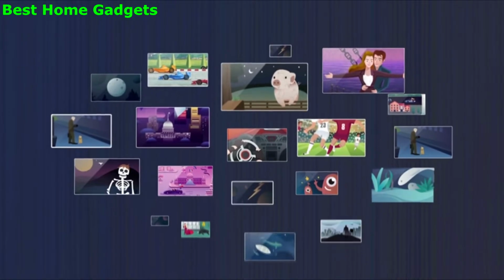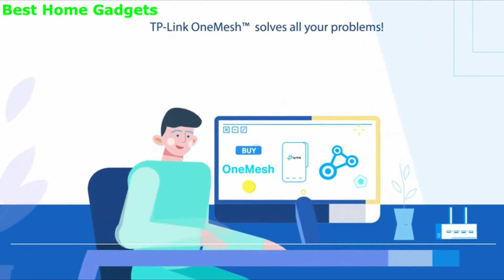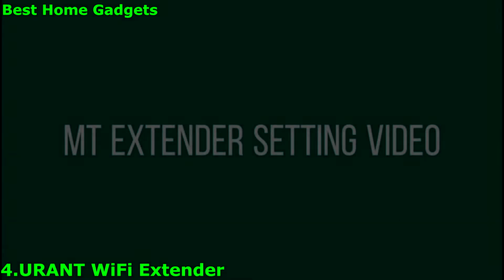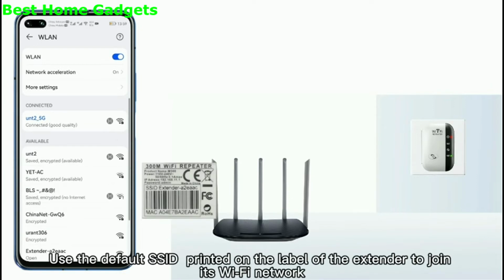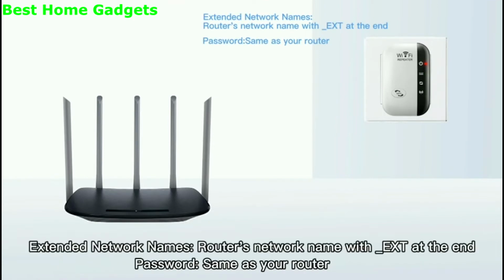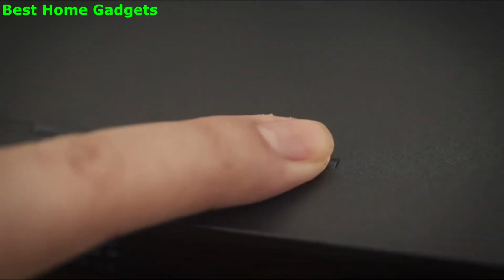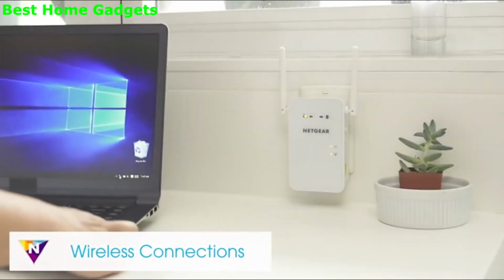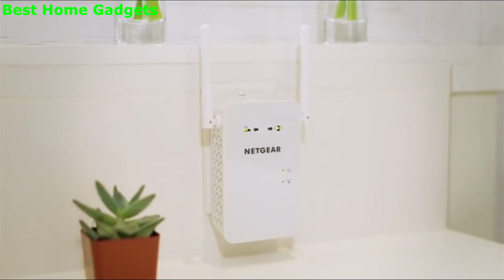Best WIFI Range Extender Signal Booster For Home Internet 2022 ✅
Why should you invest in WIFI Range Extender? A spotty home WiFi connection is the worst. It is frustrating when you can only use your device(s) in specific areas of your home because the WiFi connection is strongest in some spots and not in others. These “dead zones” or “dead spots” occur because the WiFi signal is struggling to reach these areas. To fix the issue, you need to get better coverage in your home. You can do this with WiFi range extenders. Ideally you would have a blanket of strong WiFi covering your entire home. We present to you: Best WIFI Range Extender Signal Booster For Home Internet 2022.

👉1.TP-Link AC2600
👉2.TP-Link AX1500
👉3.Linksys WiFi Extender
👉4.URANT WiFi Extender
👉5.NETGEAR EX6120

Check Now: Best WIFI Range Extender Signal Booster For Home Internet 2022

No company has paid to be a part of this list. We received no sponsorship money in the creation of this video.

This video is a brief presentation of the Best WIFI Range Extender Signal Booster For Home Internet 2022.